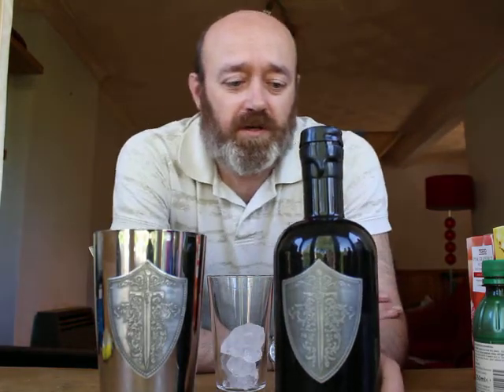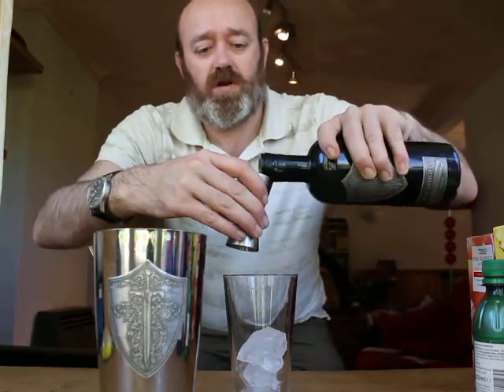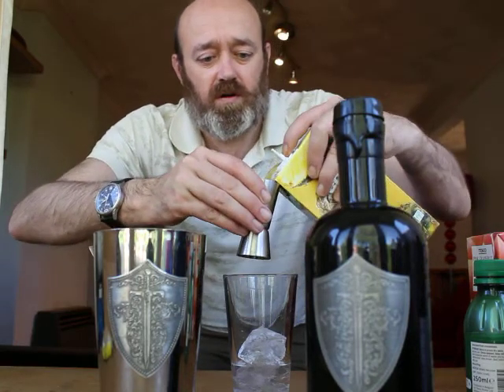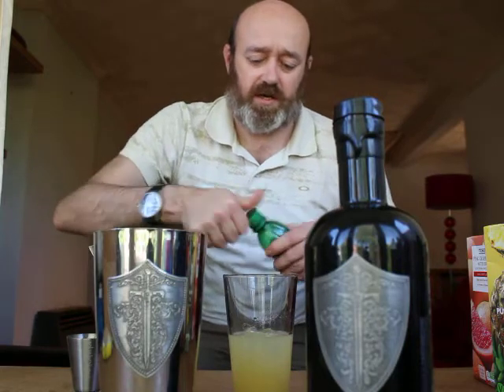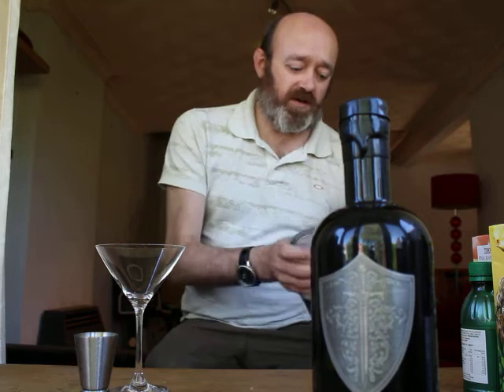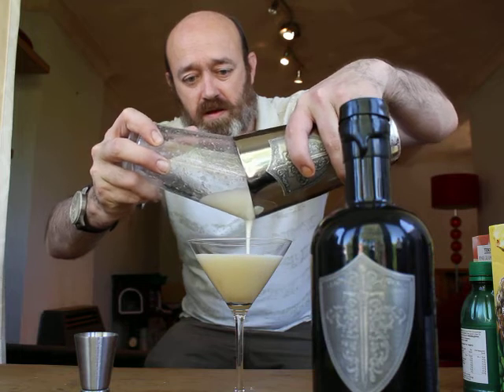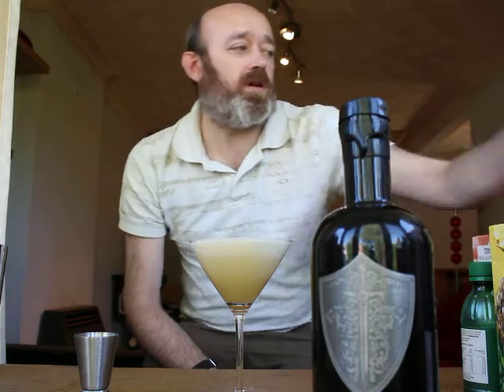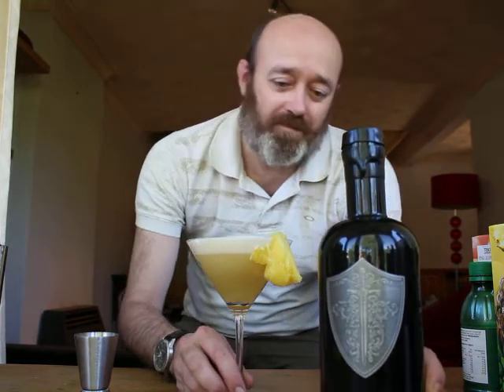Summer Knight Martini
Under lockdown but still wish to enjoy your cocktails? Paul shows you how to create a delicious tropical cocktail using Wild Knight English Vodka, pineapple juice and Prosecco – delicious!

Paul is usually found running busy bars but like many of us, is currently in lockdown.

Paul Richardson - Deputy General Manager at Coaching Inns Group

How to make Wild Knight 'Summer Knight Martini' cocktail
- 50ml Wild Knight Vodka
- 50ml Pineapple Juice

- 15ml Lime Juice
- Prosecco

- Pineapple wedge

1. Add the Wild Knight Vodka, Pineapple Juice and Lime Juice into an ice filled cocktail shaker.
2. Shake hard for 30 seconds.
3. Strain into a Martini glass.
4. Top up with Prosecco.
5. Garnish with a Pineapple Wedge on the rim of the glass.